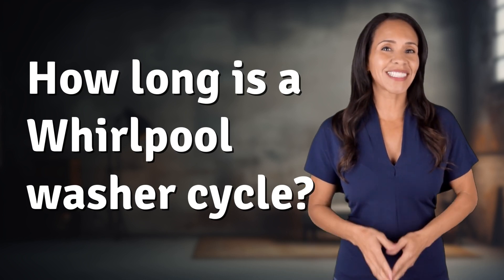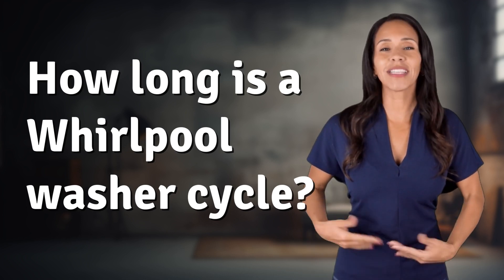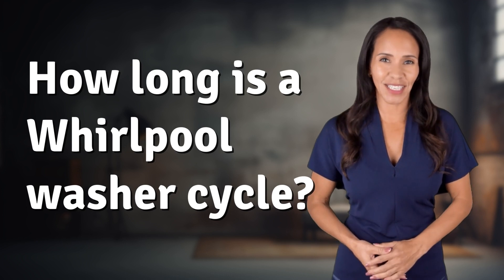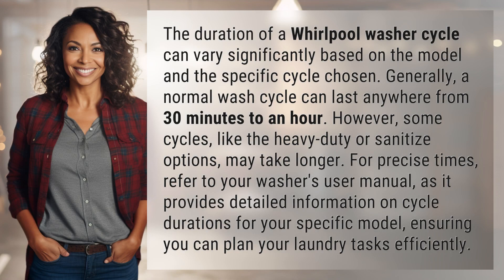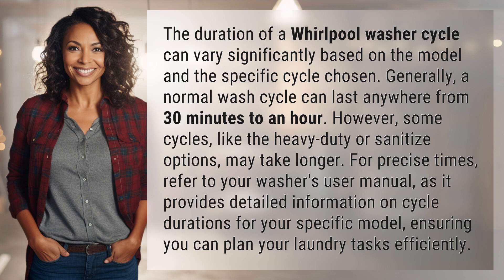How long is a Whirlpool washer cycle?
Cracking the Code: Whirlpool Washer Cycle Lengths Revealed 👉 Whirlpool Washer Secrets 👉 Uncover the mystery of Whirlpool washer cycle lengths. From quick washes to heavy-duty options, find out how long each cycle really takes. Stay ahead of your laundry game with this essential information!

Laura S. Harris (2024, March 4.) How long is a Whirlpool washer cycle?
    🌐 AskAbout.video